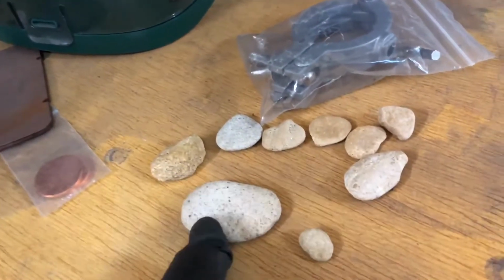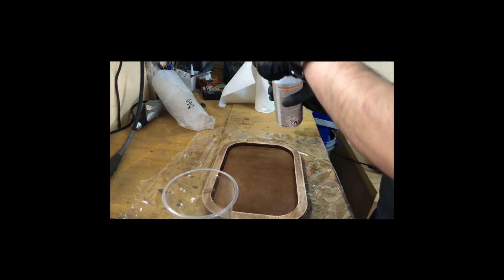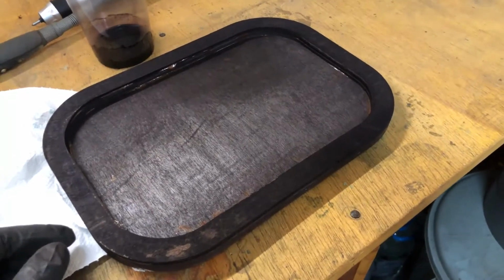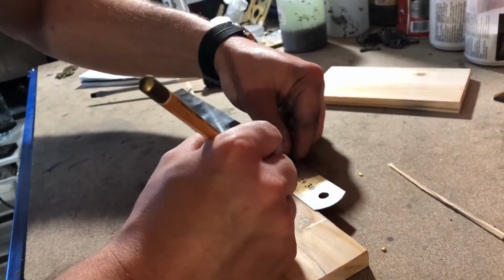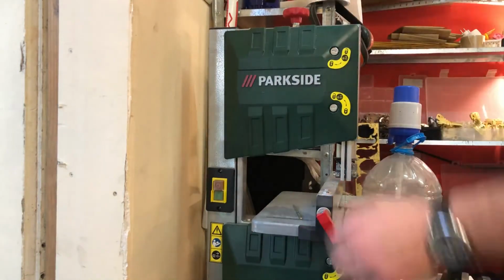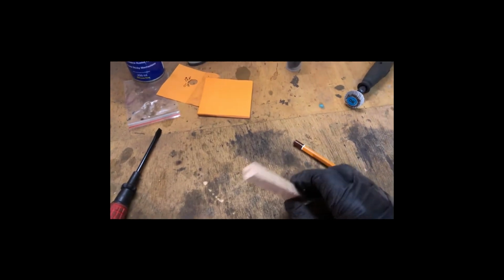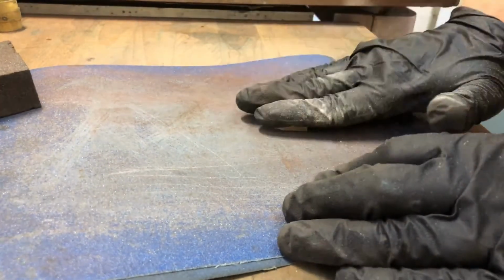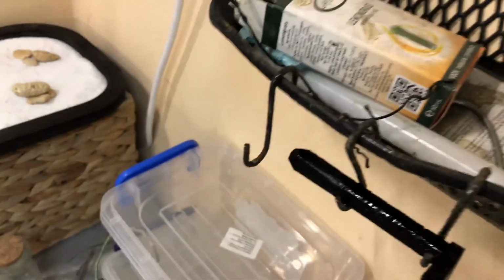DIY Mini Zen Garden - small rock japanese garden for home, coffee table or office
Just a side project i've picked up - creating a mini rock japanese zen garden and a small tool to raking it. Hope you'll enjoy this video.

This is an EDC channel related extremely to Picaroon Tools and Forest Berserk brands. They are both mine and are one-man brands. Here i will post videos and slideshows of every related to the process of making, customizing, packing and using the tools of both brands !

I want to thank to all the EDC community, knife owners, everyday carry enthusiasts, preppers, survivalists and buschcrafters, for all the support and positive/negative feedback !